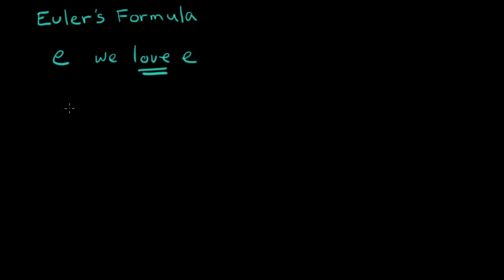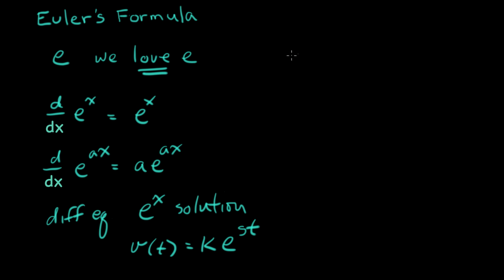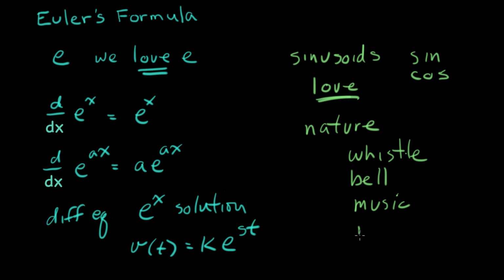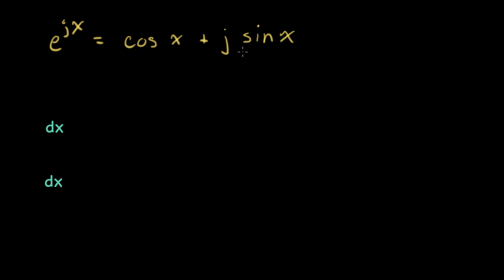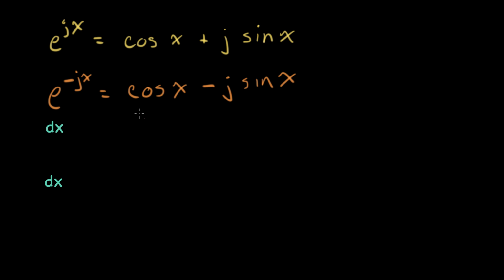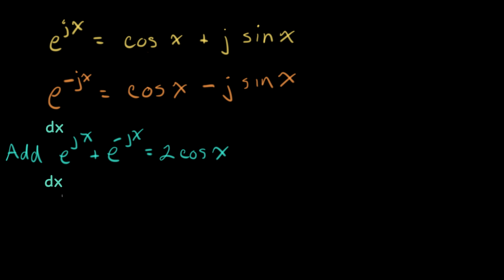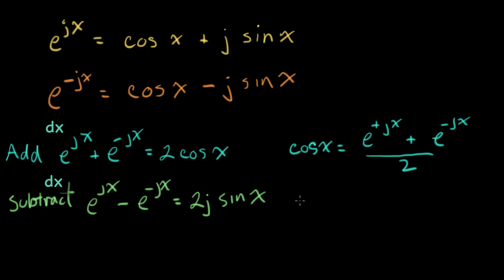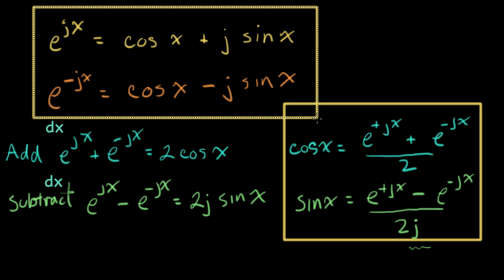Euler's formula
Euler's formula relates the complex exponential to the cosine and sine functions. This formula is the most important tool in AC analysis. It is why electrical engineers need to understand complex numbers.